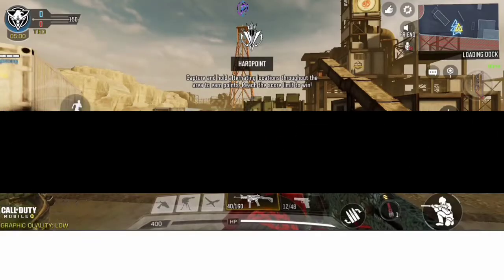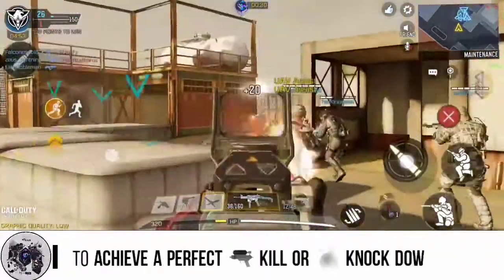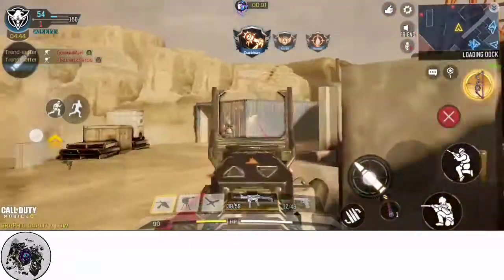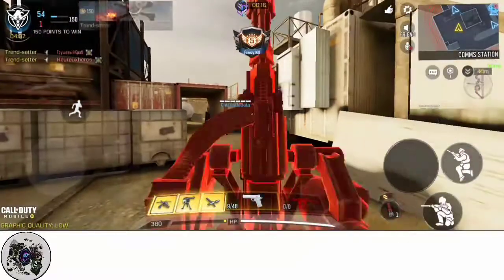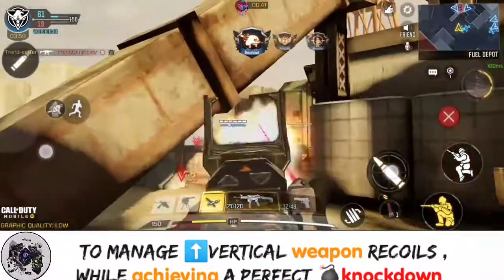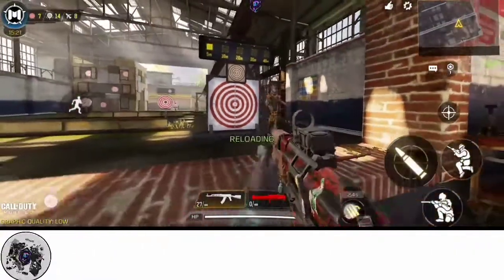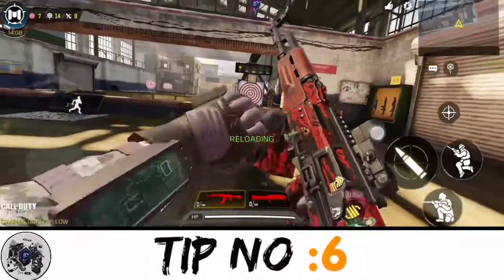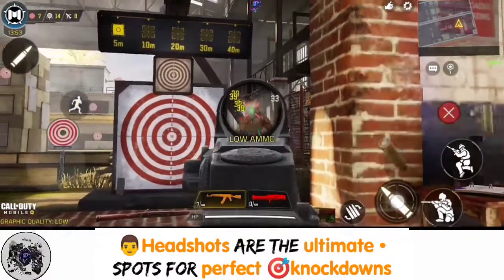6pro tips to knockdown you're enemies Faster like a beast in call of duty mobile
today i share with you guys the best 6 tips strategy pro soldiers knock down there enemies faster